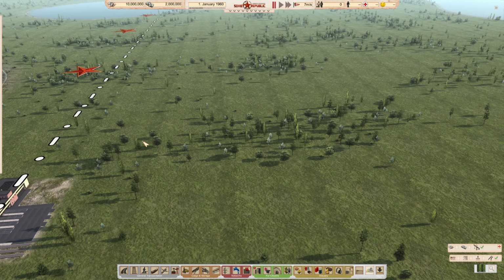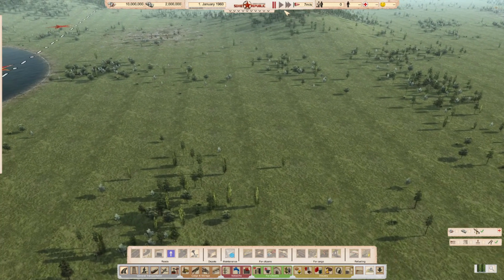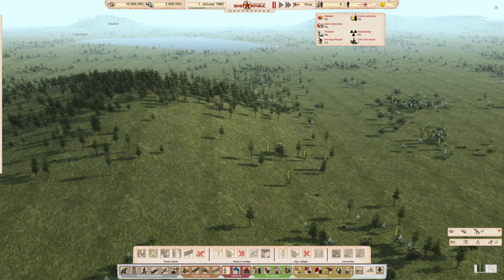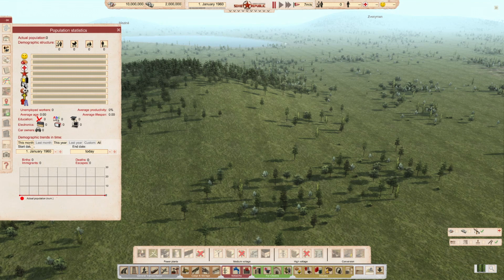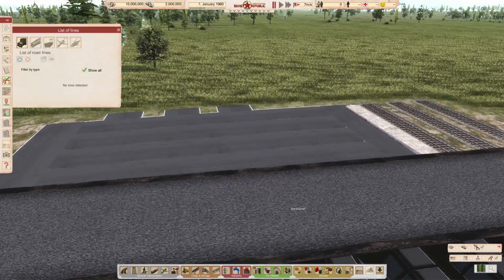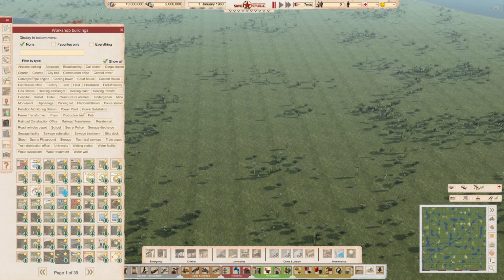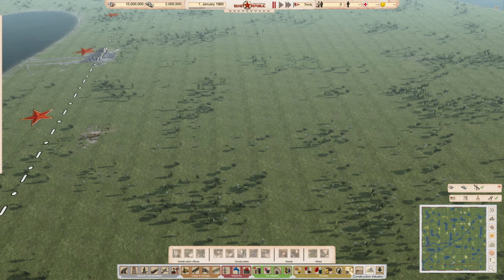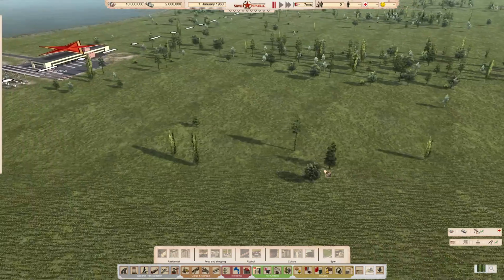User Interface Overview :: Workers & Resources Soviet Republic: #02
This is a tutorial series for new players who want to learn more about the mechanics of Workers & Resources: Soviet Republic.  The series starts from the perspective of players looking on tips how to play thier first game.  The video builds on the previous one by focusing on different aspects of the game.